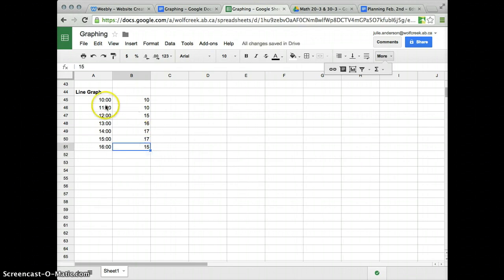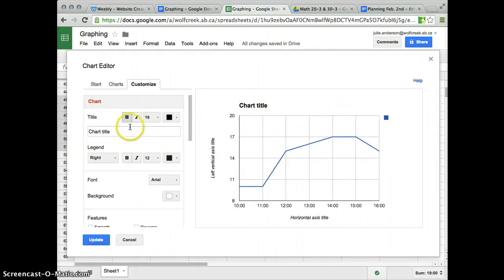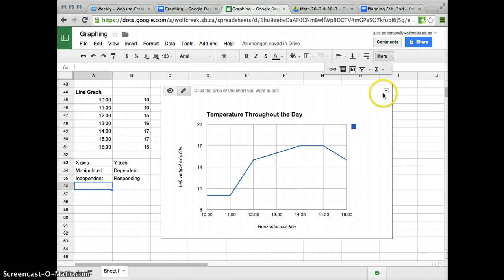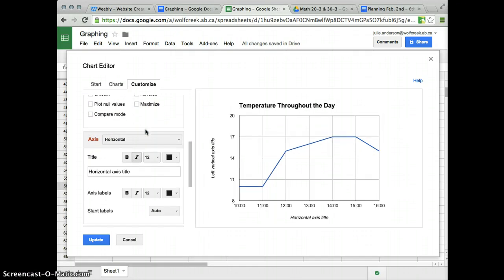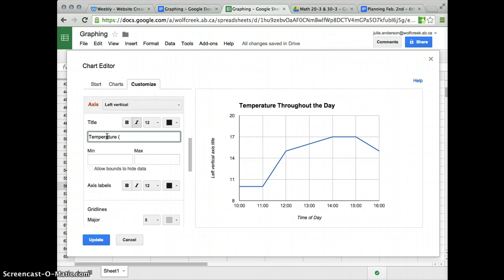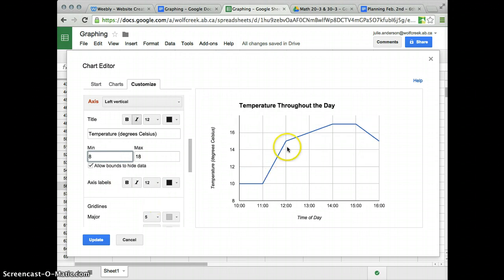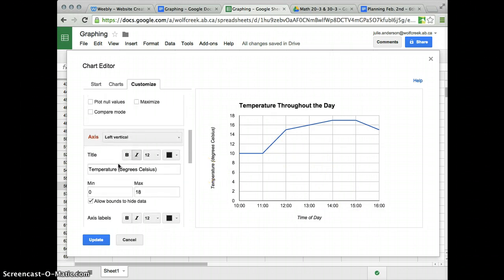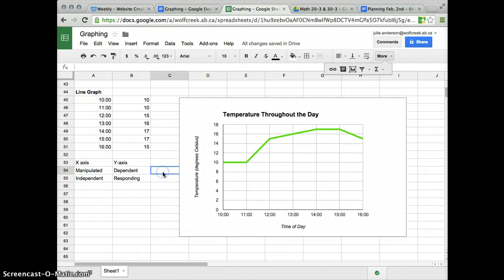Making a Line Graph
This video will help you to create a Line graph using Google Sheets.